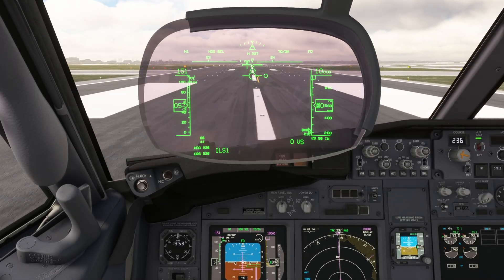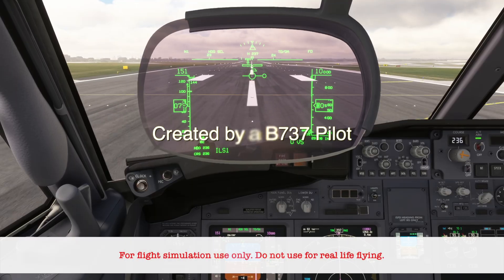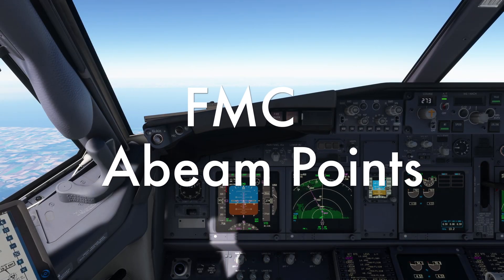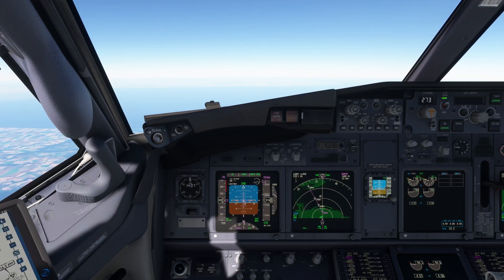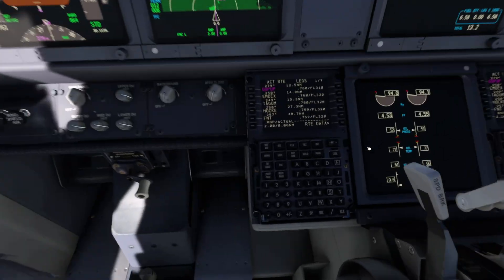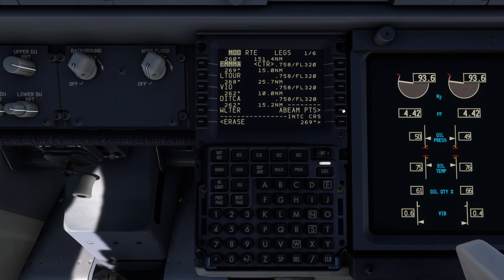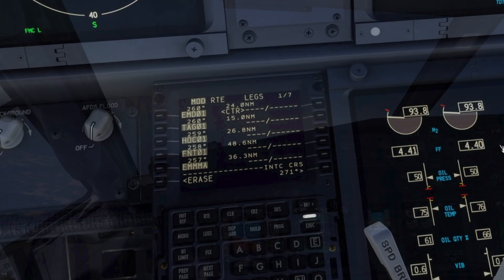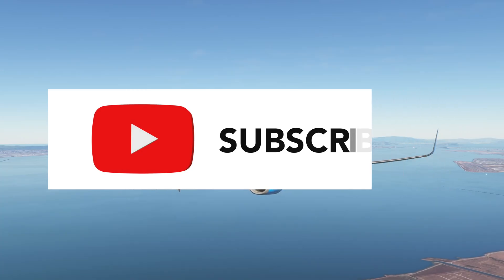737 FMC Abeam Points | PMDG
Practice FMC skills in your PMDG Boeing 737! In this short video learn about FMC abeam points, what they are, how to create them and the benefits of them.

Intended for home flight simulator pilots, do not use for real world flying.
Fly like a professional!